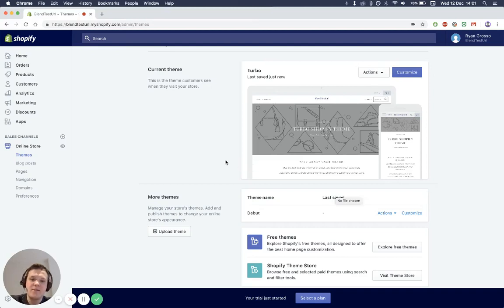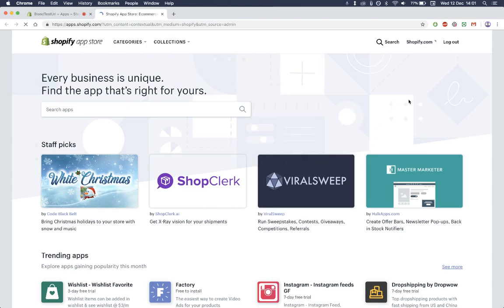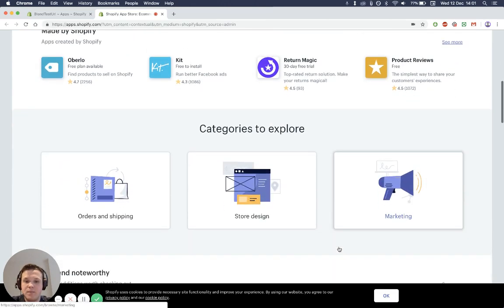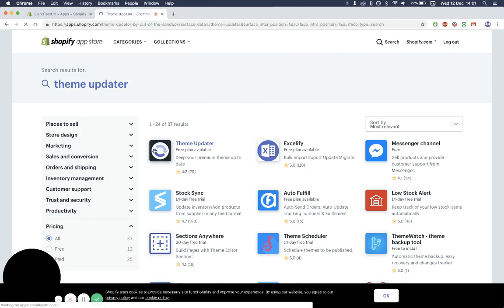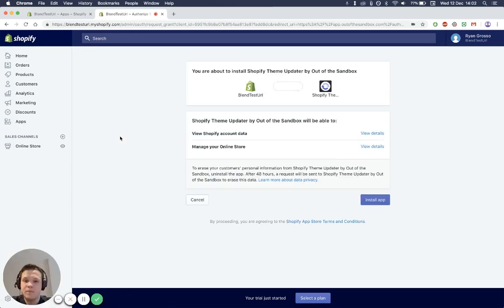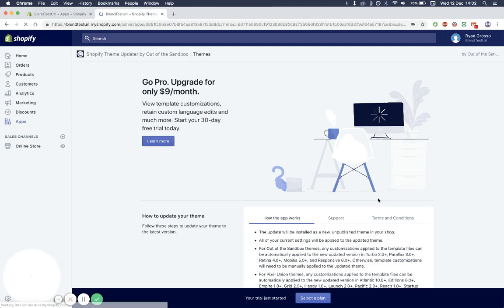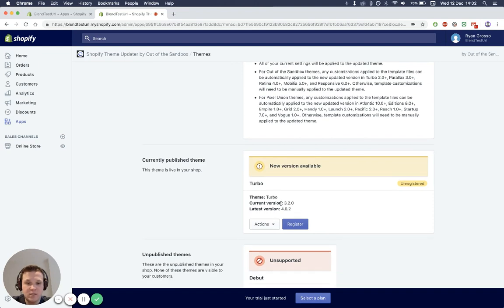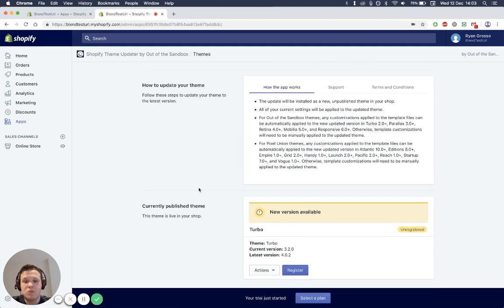How to install apps using the Shopify app store | Blend Commerce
In this short video, Blend Commerce show you how to install apps using the Shopify app store.